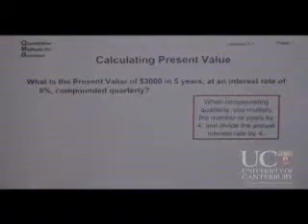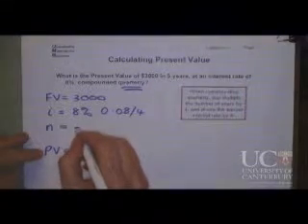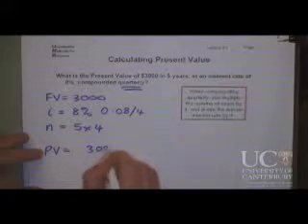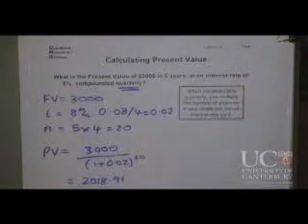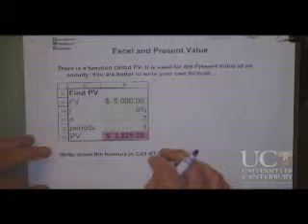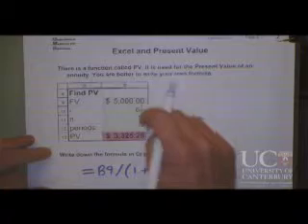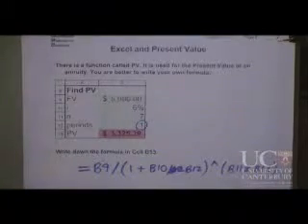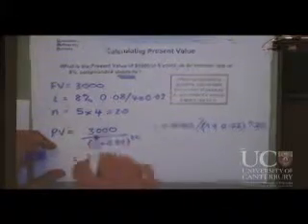Lecture 3-1 pages 7 and 8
"Calculating Present Value" and "Excel and Present Value"